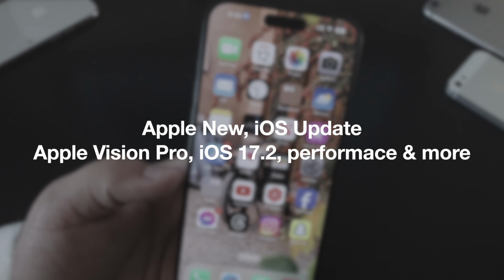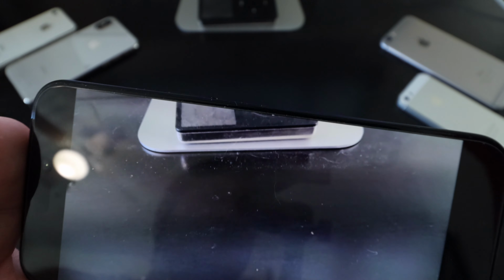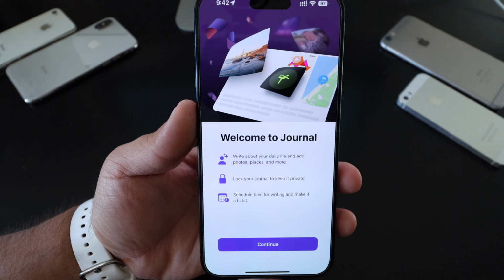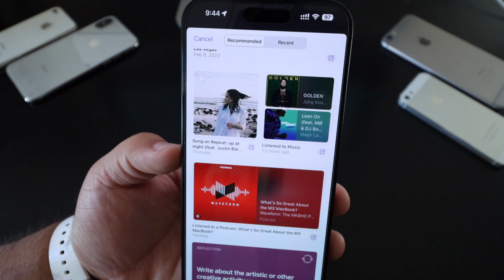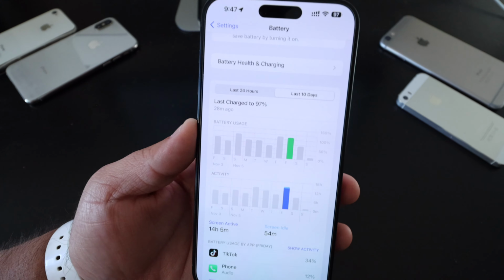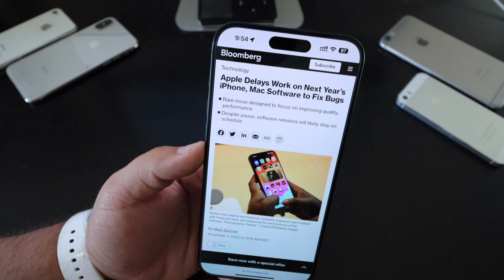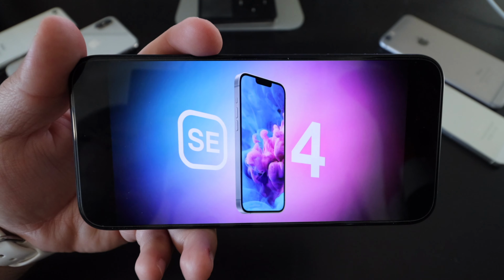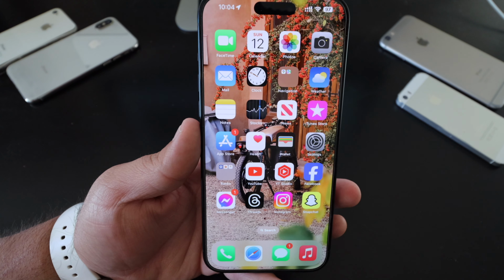iOS 17.2 Vision Video for vision pro headset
We surpassed 200 and counting ￼I appreciate everyone very much thank you. ￼

iOS 17.2 brings a new feature to the iPhone 15 Pro Max models, now you can record spatial video for Apple Vision Pro 17.2 also brings updates and bug fixes and brings new support for Siri responding to new queries such as navigation ETA and elevation. ￼